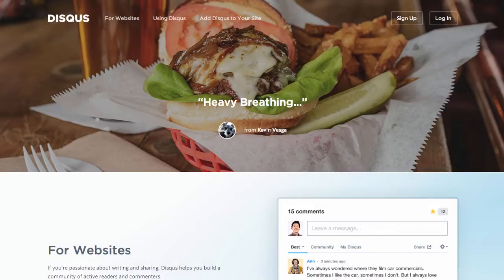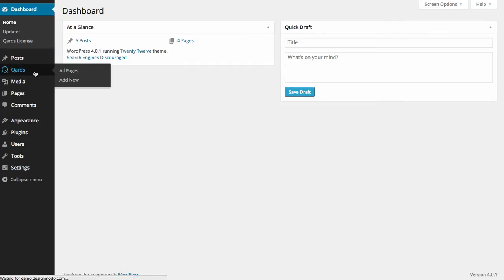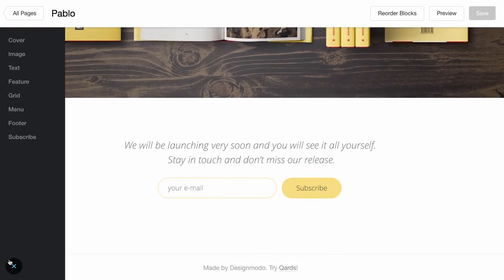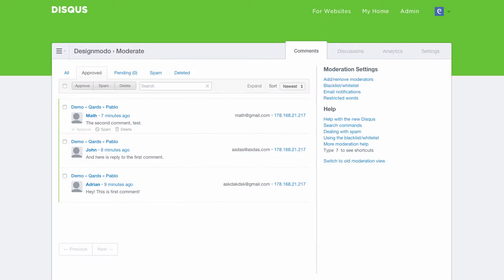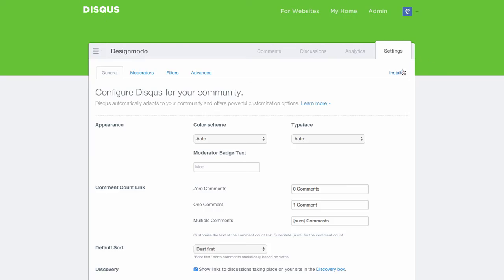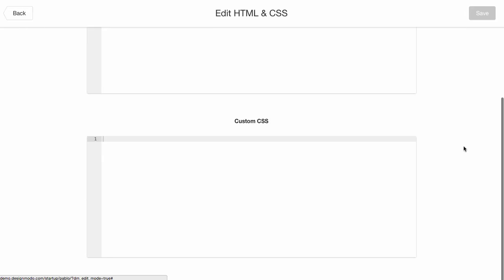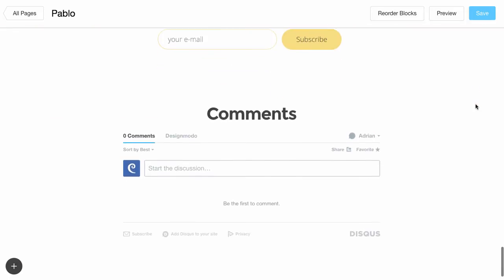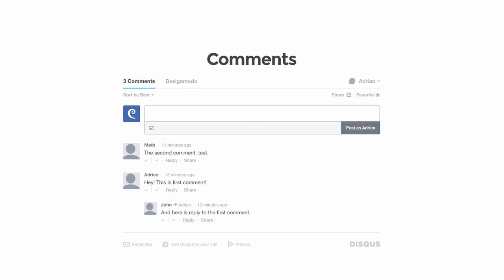How to Use Qards and Disqus (v.1.0)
A short tutorial about how to integrate Disqus comments with Qards WordPress plugin.

Disqus is a blog comment hosting service for websites and online communities. In this video we’ll show you how to set up Disqus and Qards.

We’ll insert comments functionality in the page created with Qards. Click here to open Qards and click the visual editor, then, scroll to the footer of your design. Here we’ll put our comment form; drag and drop the desired block, change the desired text and click save.

Now, create an account on Disqus.com where you can set up a comment form, approve or remove comments and other functions. Once you have a Disqus account, you should go to settings, click install, choose Universal Code, and copy it.

Go back to the visual editor and open edit HTML/CSS; insert the code copied from Disqus. We’ll remove this text and paste our code here, below comments title, click save to see our comment form. See the final result on the live website. Refresh the previous page for the comment form, here it is.